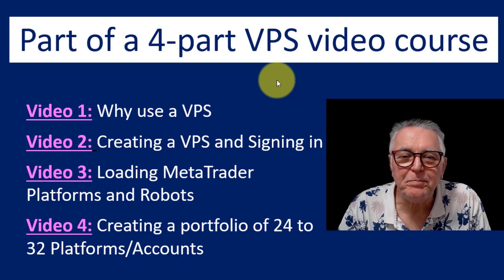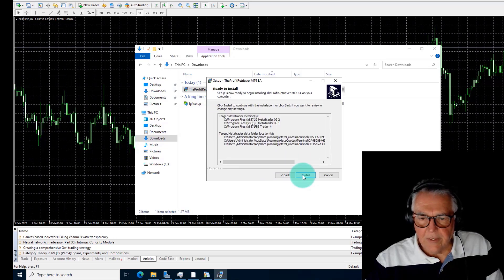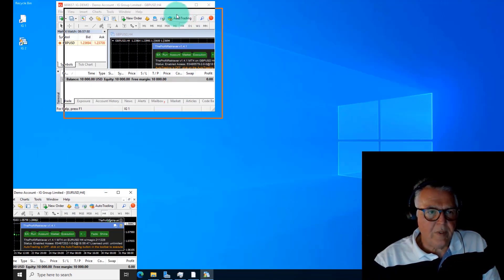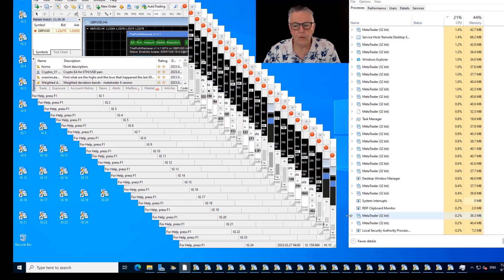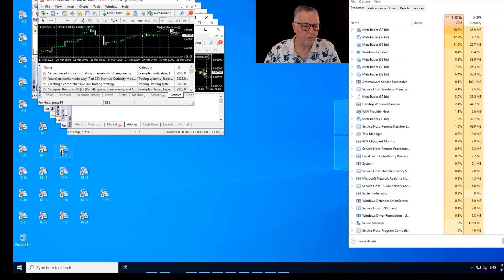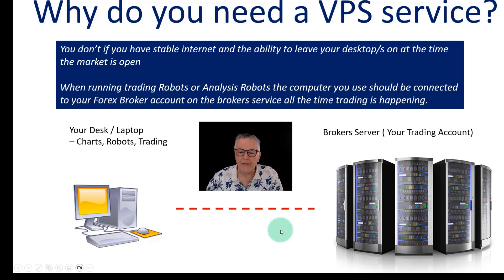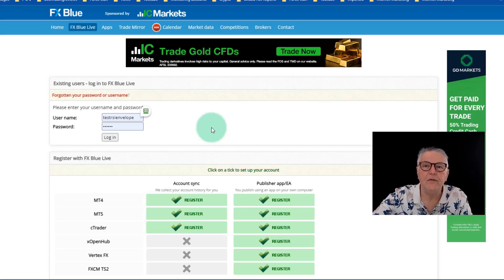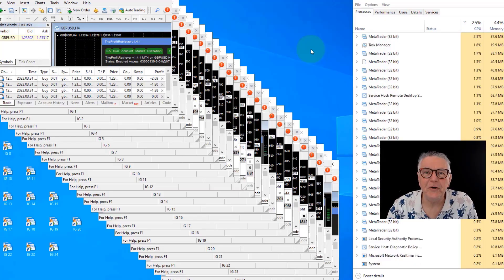Forex Trading VPS Course. 4/4: How to create a 32 platform, MetaTrader, trading and test portfolio.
Forex Trading VPS Course. 4 of 4: How to create a 32 platform, MetaTrader, trading and test portfolio.